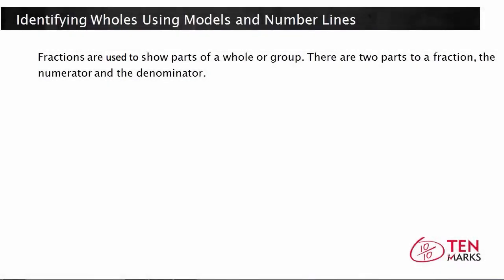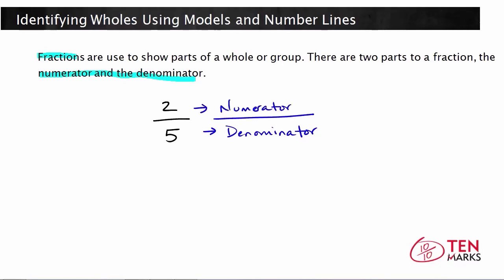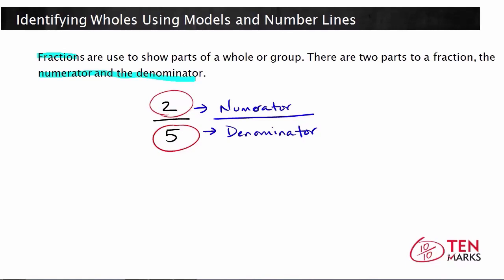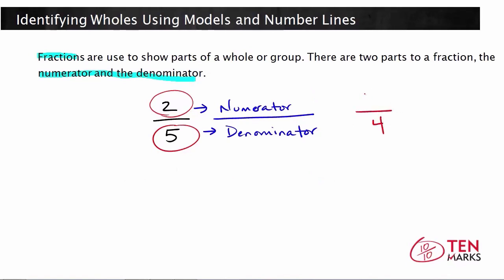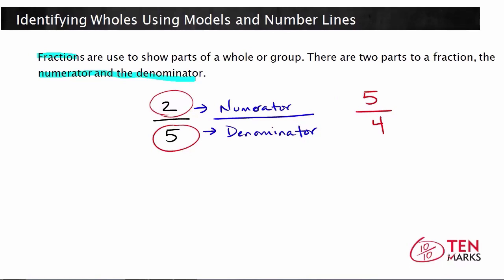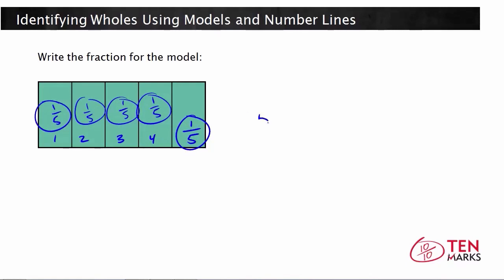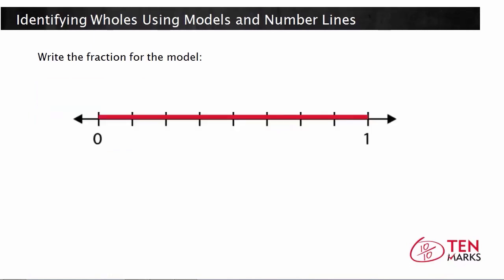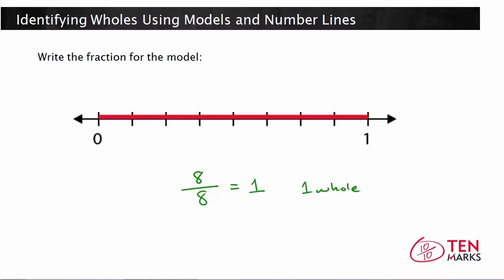Identifying Wholes Using Models and Number Lines: 3.NF.3c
This lesson explains how to identify whole numbers as fractions using models and number lines.